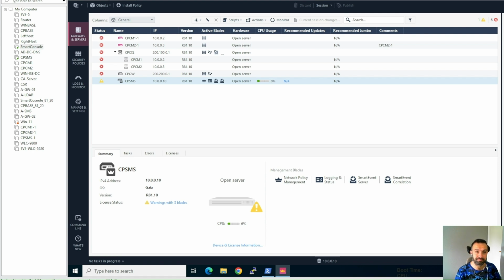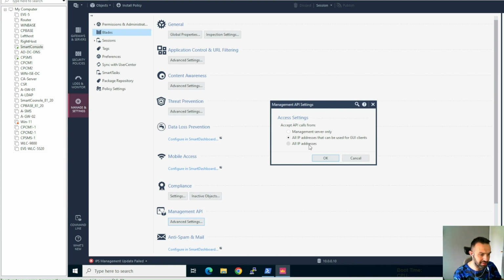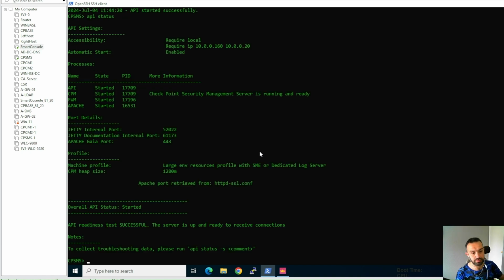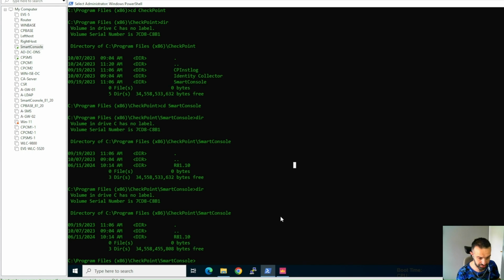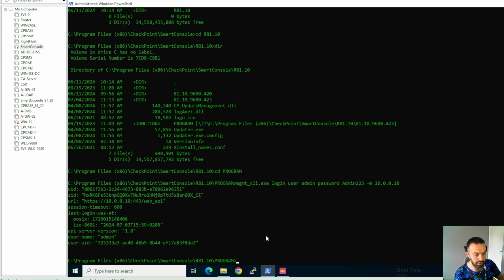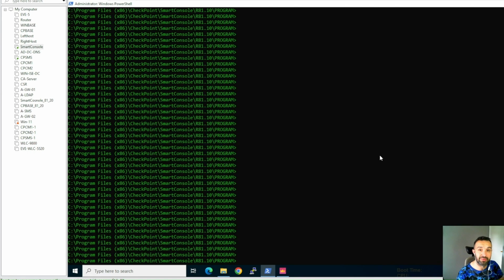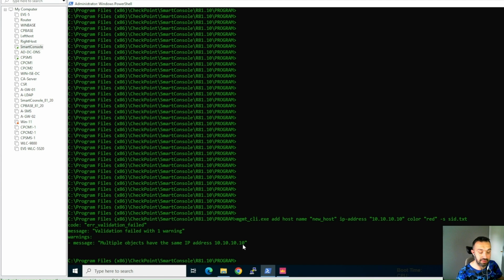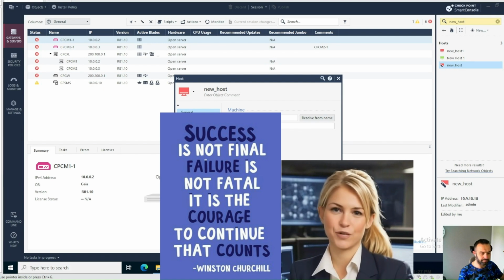2 Check Point API Tutorial: How to Create Objects and generate a session ID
Welcome to our Check Point API tutorial! In this video, we'll walk you through the process of creating objects and generating a session ID using Check Point's API.

What You'll Learn:

Creating API Objects: Step-by-step instructions on how to create various objects within the Check Point environment.
Generating Session IDs: How to authenticate and establish a session with the Check Point API.
Hands-On Examples: Practical examples to illustrate the process and ensure you understand each step.
Troubleshooting Tips: Common issues you might encounter and how to resolve them.
Whether you’re new to Check Point APIs or looking to enhance your skills, this tutorial is designed to be beginner-friendly and practical. Follow along with the examples and start integrating Check Point API features into your own projects!

Join the Community:

Comment: Share your questions, feedback, or topics you'd like to see covered next.
Let’s dive in and get hands-on with Check Point APIs!